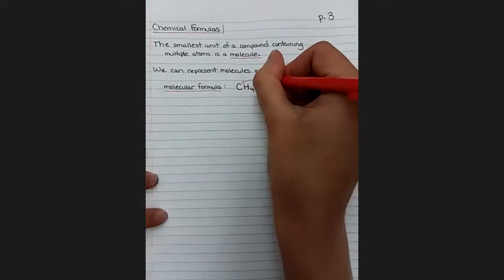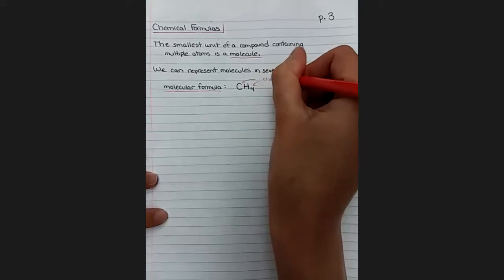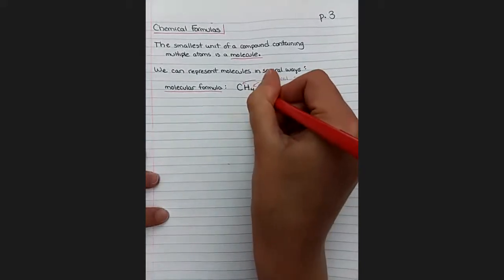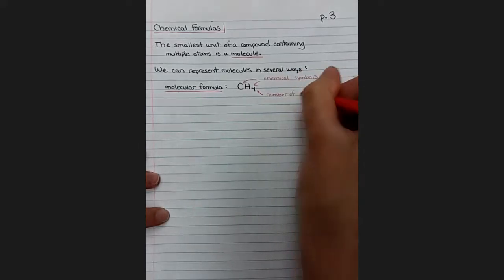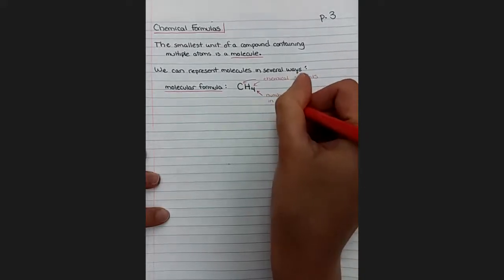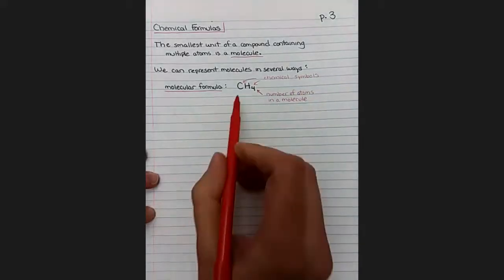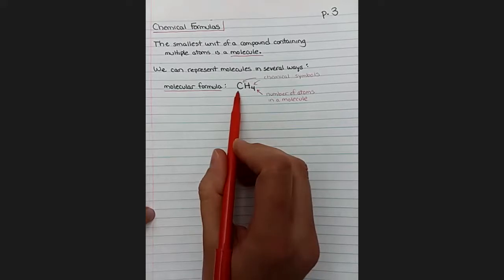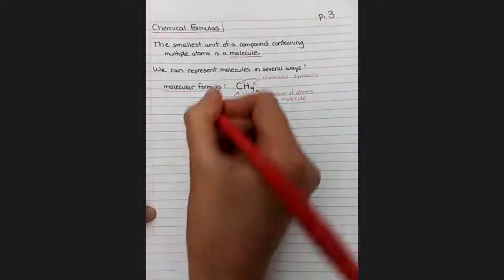Atoms, Molecules, and Ions - 7. Chemical Formulas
Molecules contain multiple atoms, and so molecular formulas contain multiple chemical symbols. Molecules can be represented as molecular formulas, structural formulas, ball-and-stick models, or space-filling models, depending on which feature of the molecule you which to emphasize.